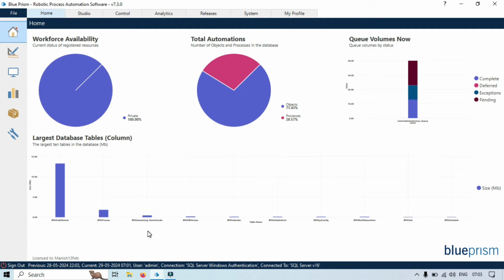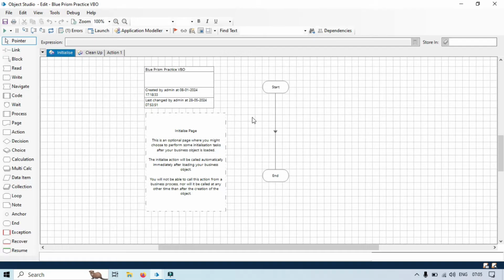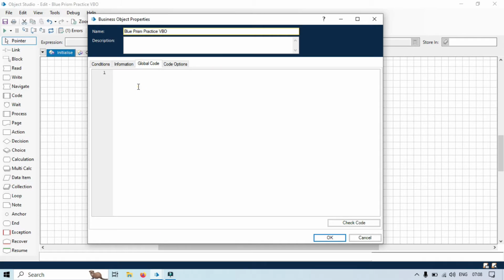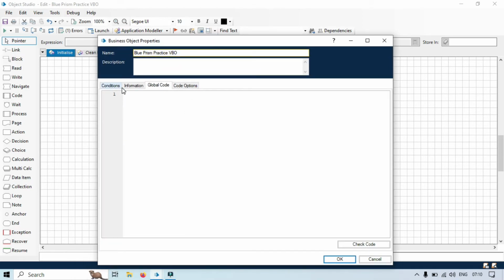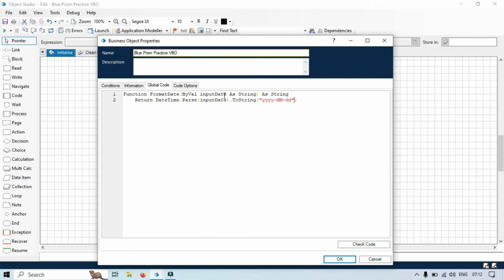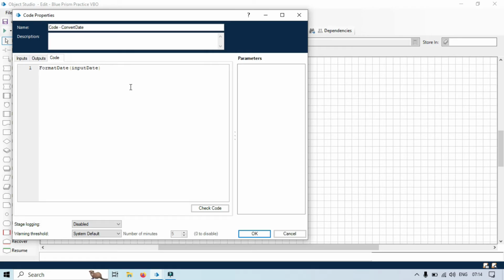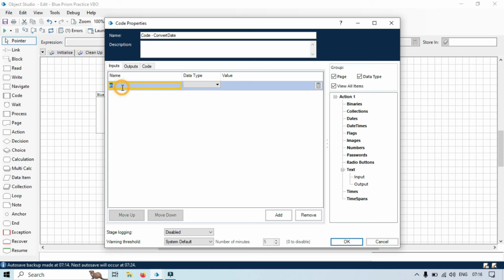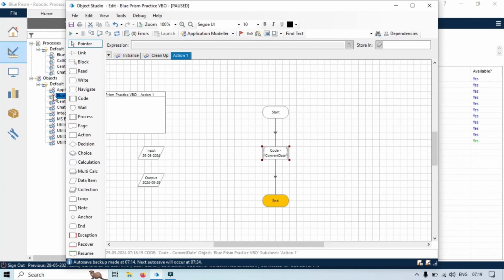👉 Global Code in Blue Prism Explained | Reusable Logic in Object Studio 🔥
In this Blue Prism tutorial, you will learn what Global Code is and how to use it in Object Studio to create reusable logic.

Global Code allows you to define functions and code that can be used across multiple code stages within an object.

In this video, we will cover:
• What is Global Code in Blue Prism
• How Global Code works
• How to use Global Code
• Benefits of Global Code
• Practical examples

This video is useful for:
• Advanced learners
• Anyone working with Code Stage

My Udemy courses:
👉 Blue Prism Global Code Tutorial
👉 Use Global Code in Object Studio
👉 Advanced Code Stage in Blue Prism
global code blue prism
blue prism object studio code
reuse code blue prism
blue prism advanced coding
code stage global code example